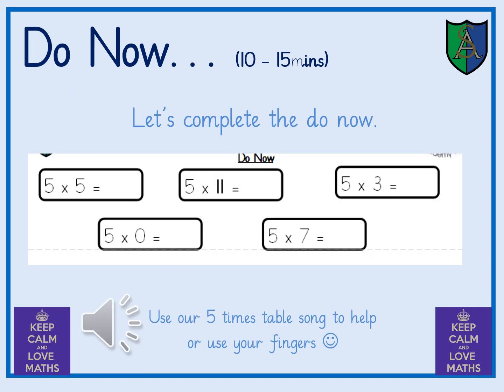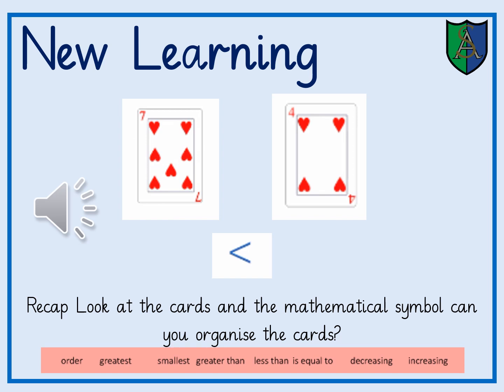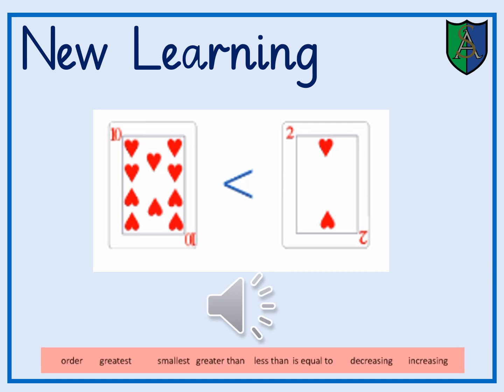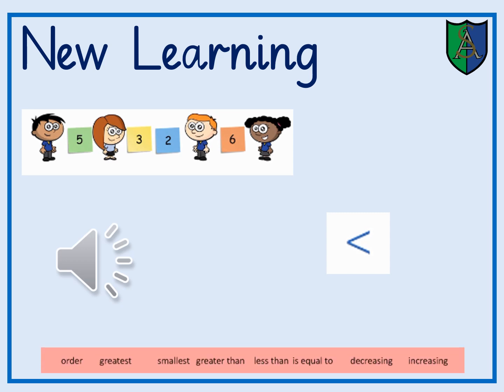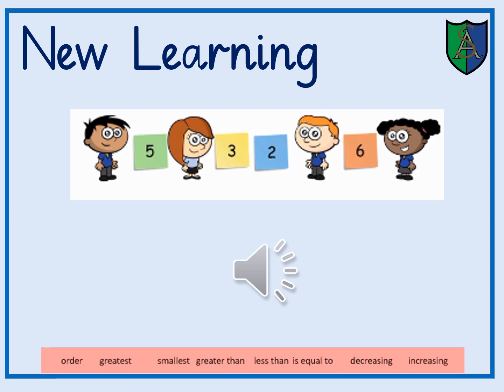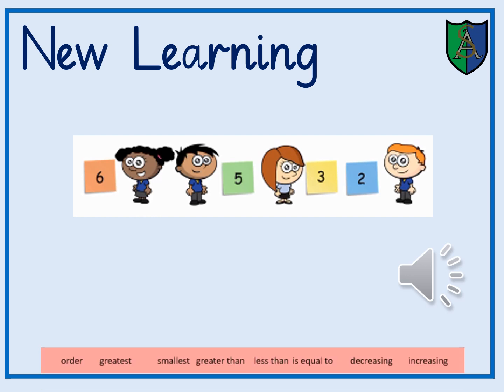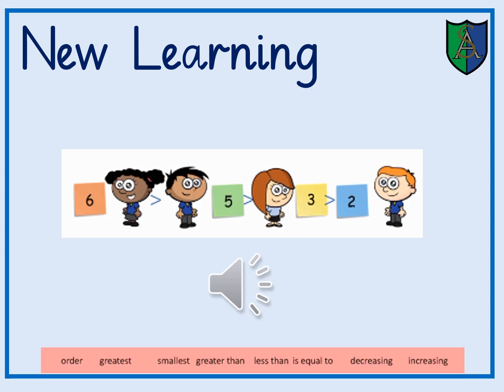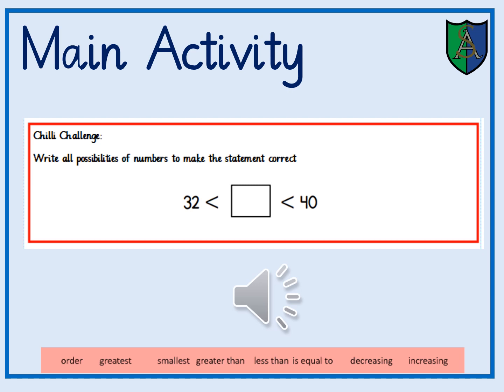28 09 20 Maths PPT